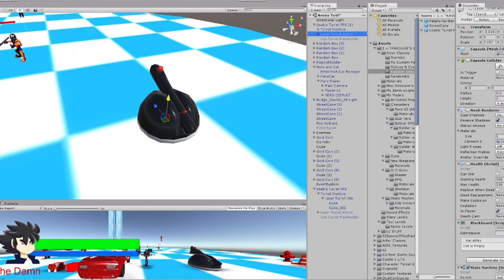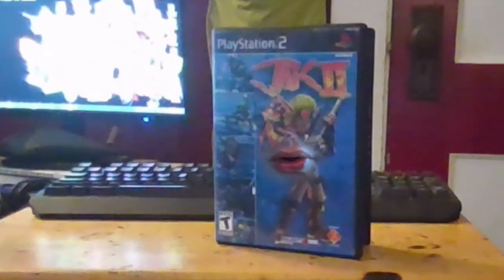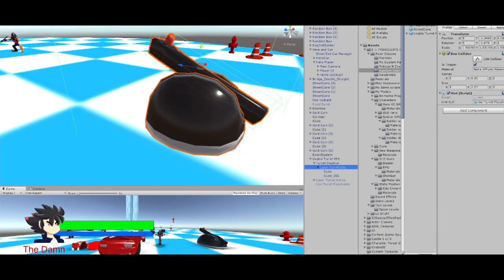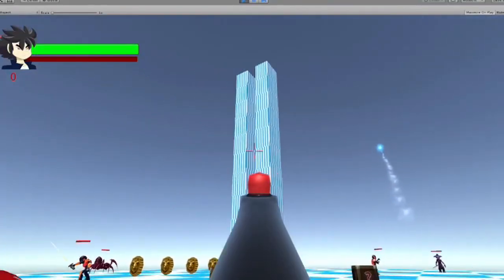The Turret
Game Development Skit